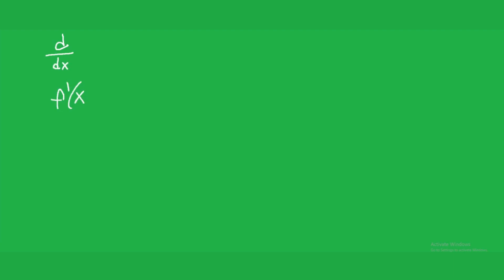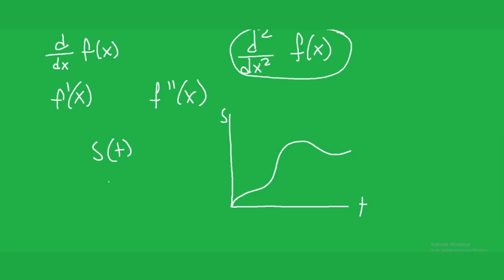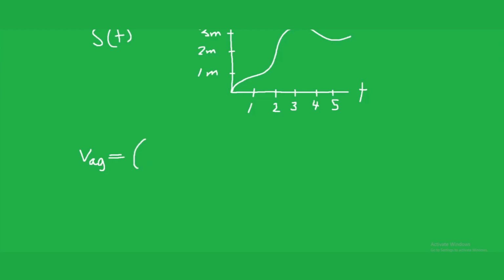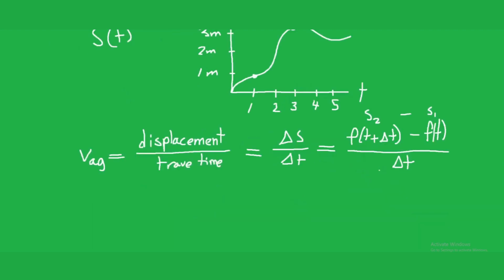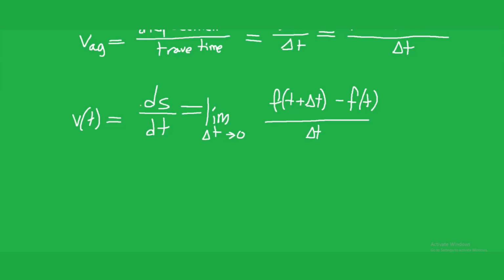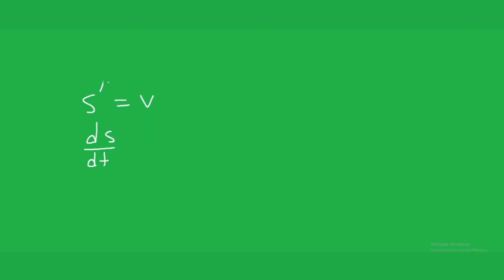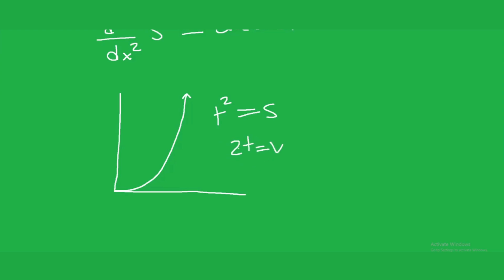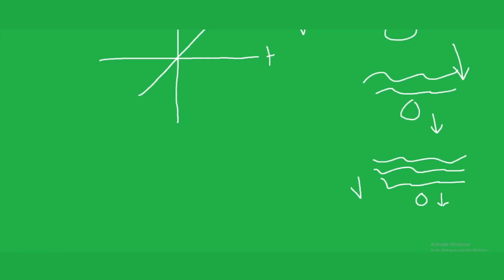Calculus 1: Higher Order of Derivatives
Discussing higher power derivatives with physics examples
I am a student and I make these videos in my spare time so don't expect a complete understanding of every topic, there may be errors or gaps in my reasoning at times, if you find any please let me know and I'll fix them!